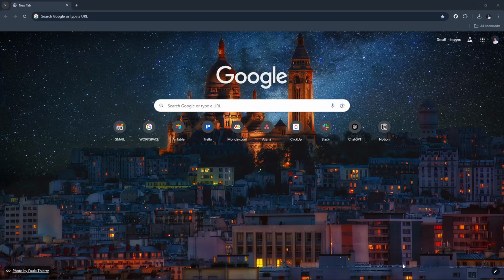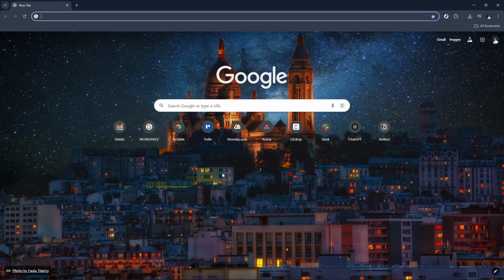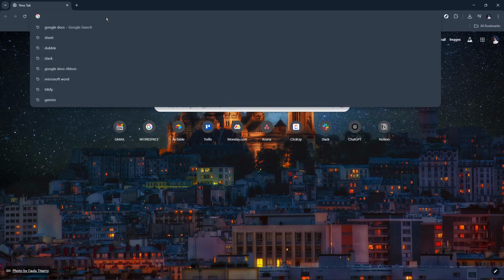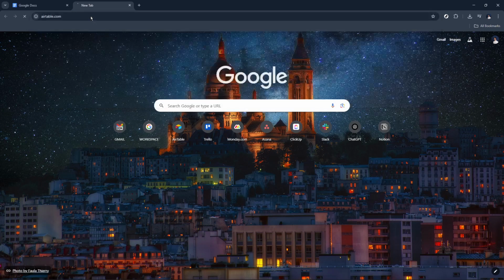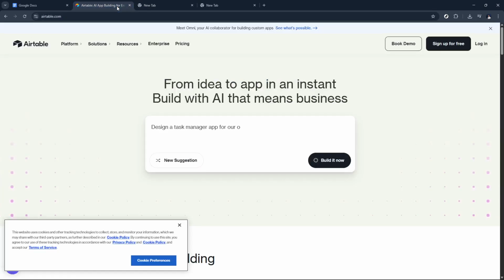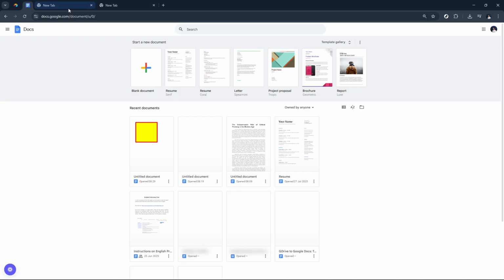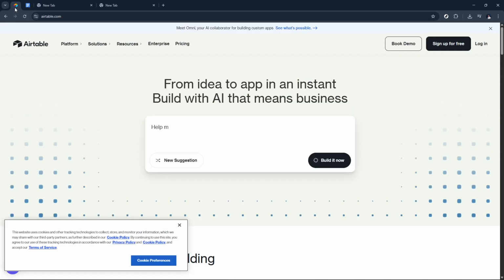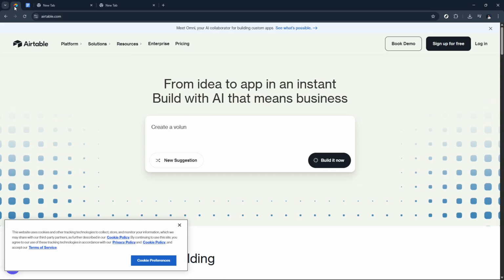How to Pin Tabs in Google Chrome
In this quick tutorial, you’ll learn how to pin tabs in Chrome so your most-used websites stay fixed, easy to access, and clutter-free. Ideal for students, remote workers, virtual assistants, and anyone who multitasks online.

🔍 What you’ll learn:

How to pin and unpin tabs in Chrome

Why pinning tabs improves productivity

Tips for organizing your workflow with pinned tabs

This is a simple trick that makes a big difference in daily browsing!